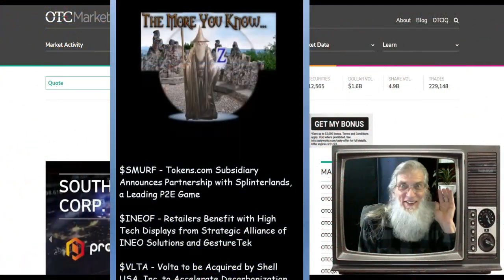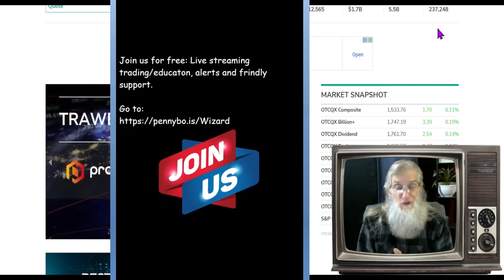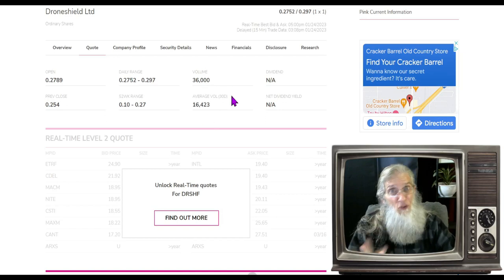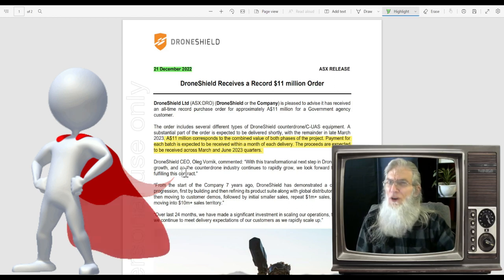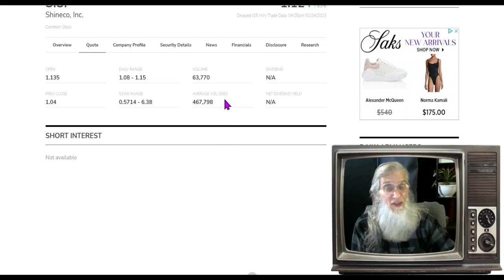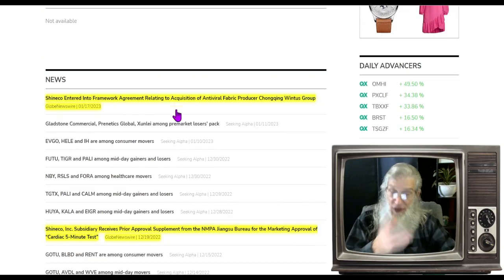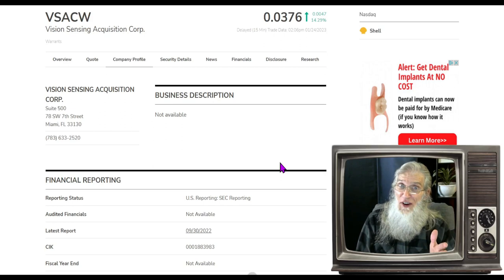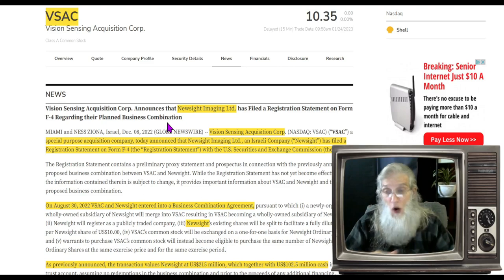Big Mergers/Big Contracts Makes BIG GAINS 🧙‍♂️ Zidar On Top & Hot Penny Stocks $VSACW~$SISI~$DRSHF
Today we focus in on charts that have potential and then back them up with the catalyst. And we have big mergers ready to close. huge back to back contracts worth 10's of millions , all of them with advantageous charts.